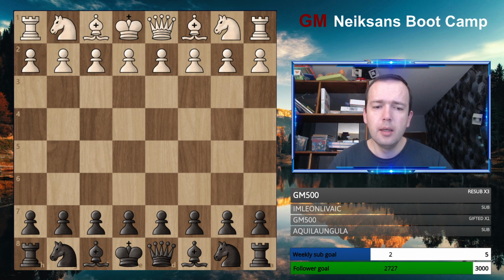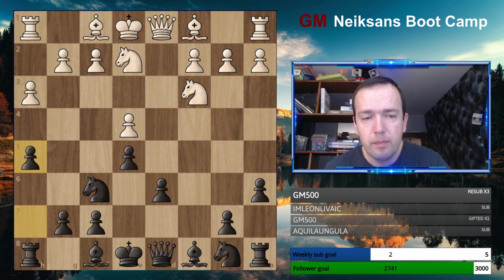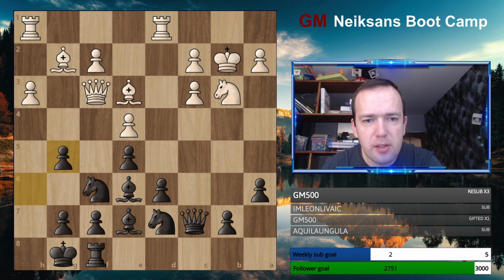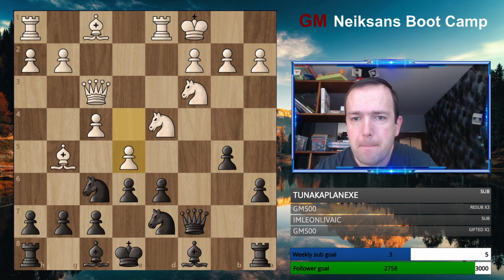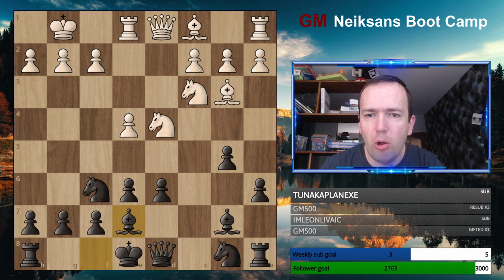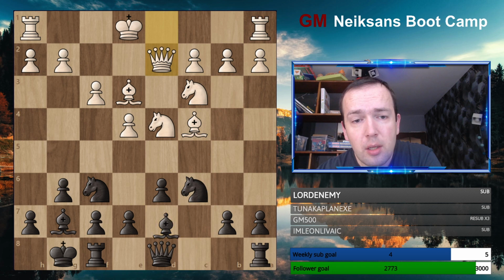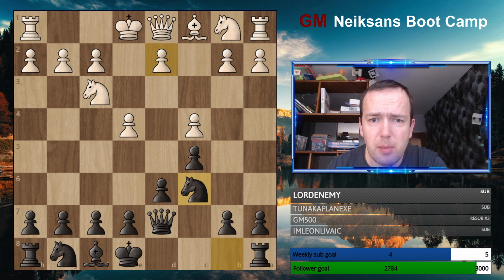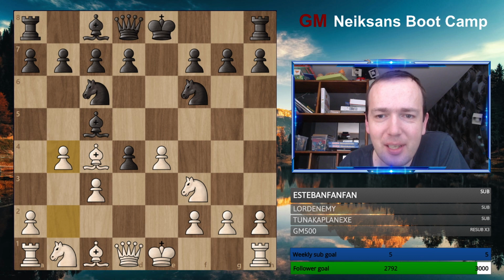GM Neiksans Boot Camp #21 - Sicilian Najdorf for Black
GM Neiksans Boot Camp is back and this time we will talk about the Sicilian Najdorf for Black and some of the most important ideas! Some of the best players in the World play it - Garry Kasparov, Maxim Vachier-Lagrave, Hikaru Nakamura, and Anish Giri. Can you play it as well?